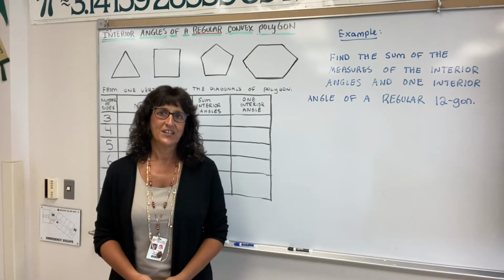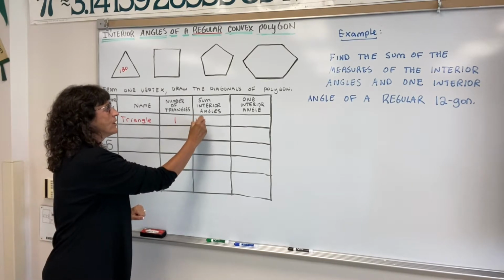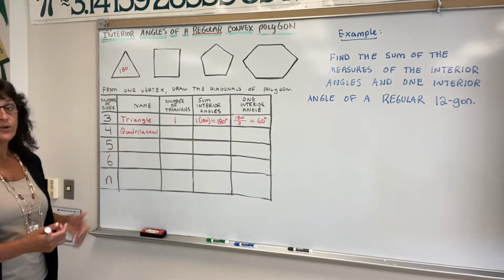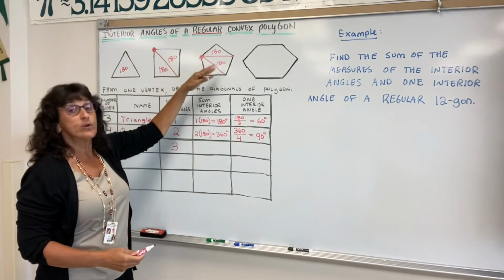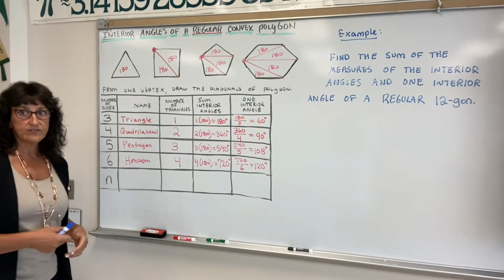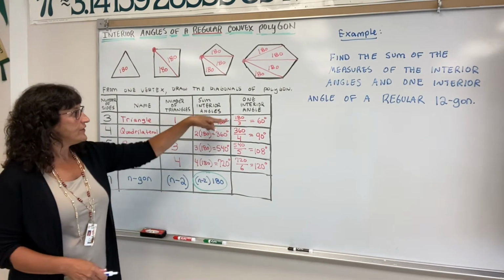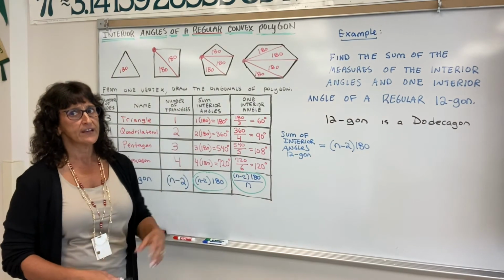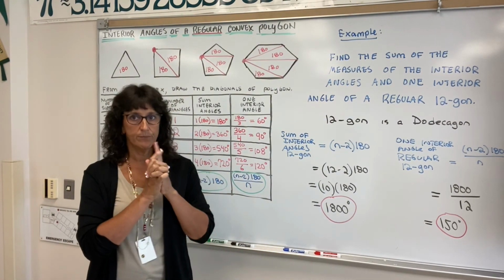Interior Angles of a Regular Convex Polygon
Finding the sum of the measures of the interior angles of a convex polygon and finding the measure of one interior angle of a regular convex polygon.